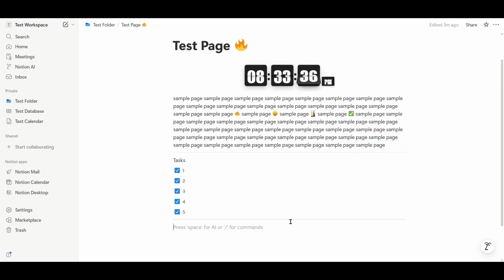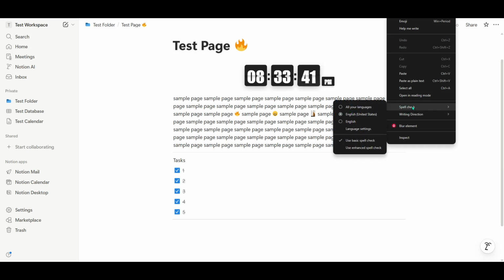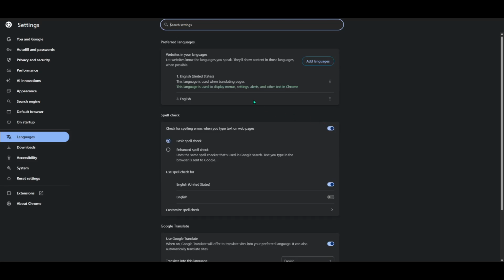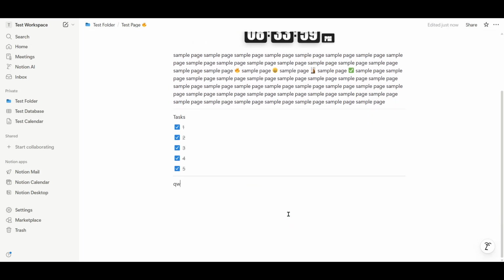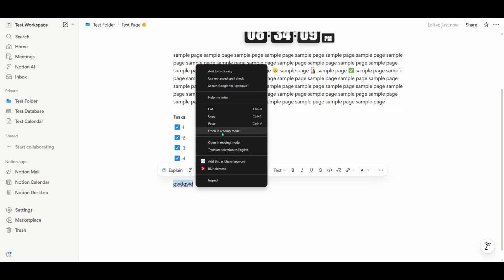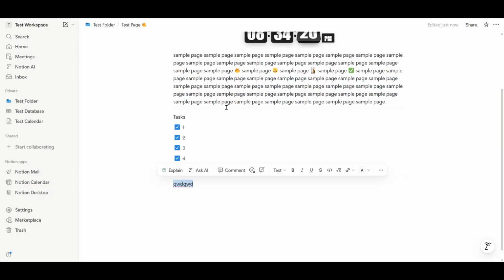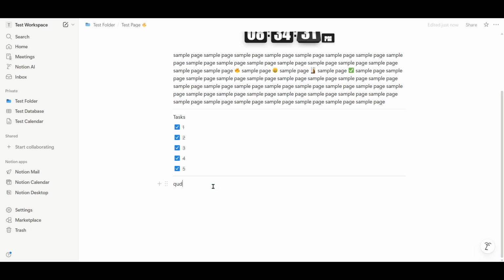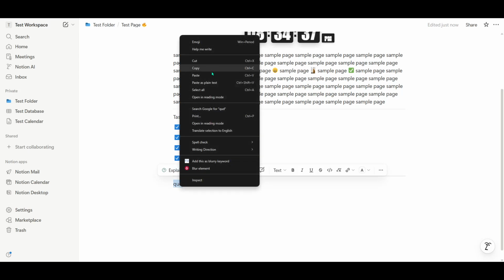How to Enable Spell Check in Notion (2026)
Want spell check working in Notion? In this quick tutorial, I’ll show you how to enable spell check in the Notion desktop app (it’s usually on by default), how to turn it back on if it was disabled, and what to do if you’re using Notion in a browser (it uses your browser’s spell check settings instead).